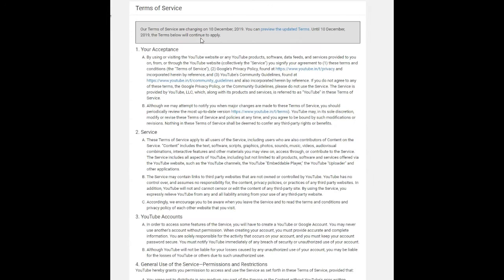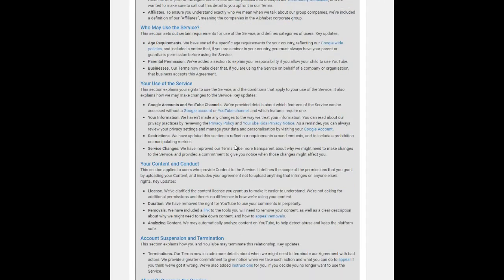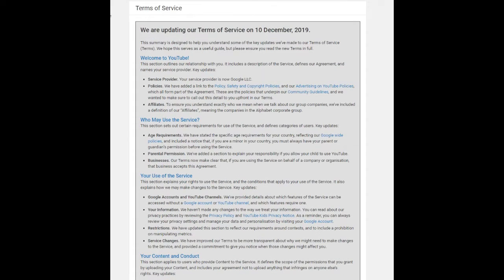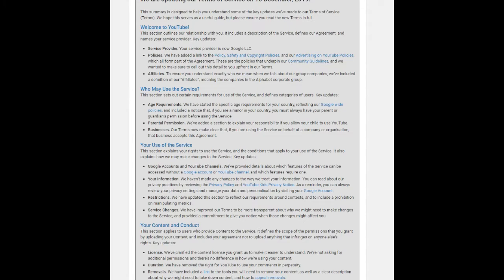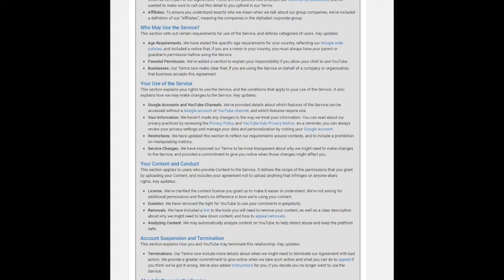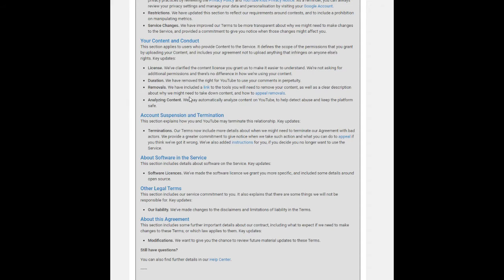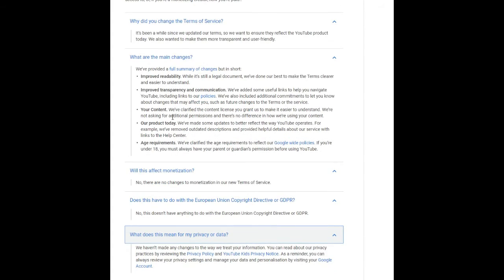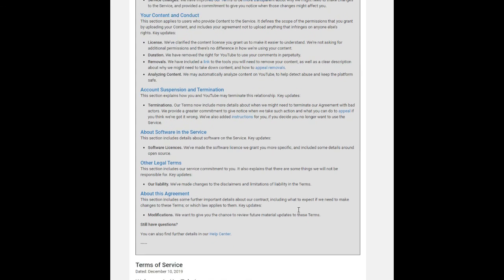New You Tube Terms of Service from 10 December, 2019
Terms of Service We are updating our Terms of Service on 10 December, 2019.
This summary is designed to help you understand some of the key updates we’ve
made to our Terms of Service (Terms). We hope this serves as a useful guide, but
please ensure you read the new Terms in full. Welcome to YouTube! This section
outlines our relationship with you. It includes a description of the Service, defines our
Agreement, and names your service provider. Key updates:
Service Provider. Your service provider is now Google LLC. Policies. We have
added a link to the Policy, Safety and Copyright Policies, and our Advertising on
YouTube Policies, which all form part of the Agreement. These are the policies that
underpin our Community Guidelines, and we wanted to make sure to call out this
detail to you upfront in our Terms.
companies in the Alphabet corporate group.
Who May Use the Service? This section sets out certain requirements for use of
the Service, and defines categories of users. Key updates:
Age Requirements. We have stated the specific age requirements for your country,
reflecting our Google wide policies, and included a notice that, if you are a minor in
your country, you must always have your parent or guardian’s permission before
using the Service.
Parental Permission. We’ve added a section to explain your responsibility if you
allow your child to use YouTube.
Businesses. Our Terms now make clear that, if you are using the Service on behalf
of a company or organisation, that business accepts this Agreement. Your Use of the
Service This section explains your rights to use the Service, and the conditions that
apply to your use of the Service. It also explains how we may make changes to the
Service.

Key updates: Google Accounts and YouTube Channels. We’ve provided details
about which features of the Service can be accessed without a Google account or
YouTube channel, and which features require one.
Your Information. We haven’t made any changes to the way we treat your
information. You can read about our privacy practices by reviewing the Privacy
Policy and YouTube Kids Privacy Notice. As a reminder, you can always review your
privacy settings and manage your data and personalisation by visiting your Google
Account.
Restrictions. We have updated this section to reflect our requirements around
contests, and to include a prohibition on manipulating metrics.
Service Changes. We have improved our Terms to be more transparent about why
we might need to make changes to the Service, and provided a commitment to give
you notice when those changes might affect you.
Your Content and Conduct This section applies to users who provide Content to
the Service. It defines the scope of the permissions that you grant by uploading your
Content, and includes your agreement not to upload anything that infringes on
anyone else’s rights.
Key updates: License. We’ve clarified the content license you grant us to make it
easier to understand. We’re not asking for additional permissions and there’s no
difference in how we’re using your content.
Duration. We have removed the right for YouTube to use your comments in
perpetuity.
Removals. We have included a link to the tools you will need to remove your
content, as well as a clear description about why we might need to take down
content, and how to appeal removals.
Analyzing Content. We may automatically analyze content on YouTube, to help
detect abuse and keep the platform safe.
Account Suspension and Termination This section explains how you and
YouTube may terminate this relationship. Key updates:
Terminations. Our Terms now include more details about when we might need to
terminate our Agreement with bad actors. We provide a greater commitment to give
notice when we take such action and what you can do to appeal if you think we’ve
got it wrong. We’ve also added instructions for you, if you decide you no longer want
to use the Service.
About Software in the Service This section includes details about